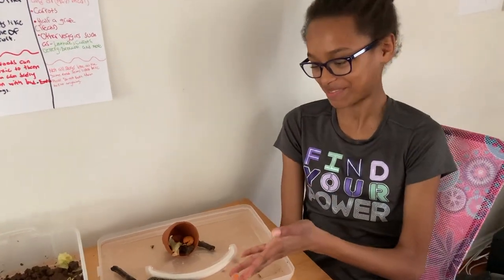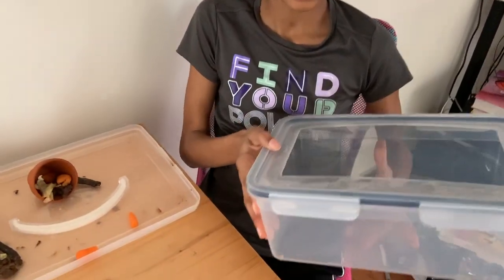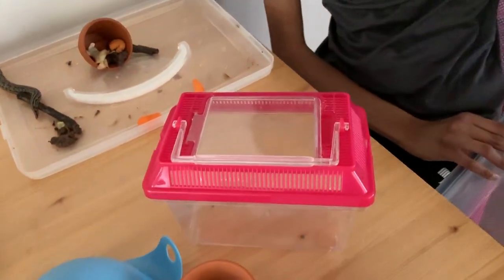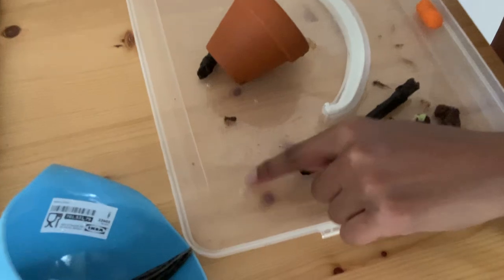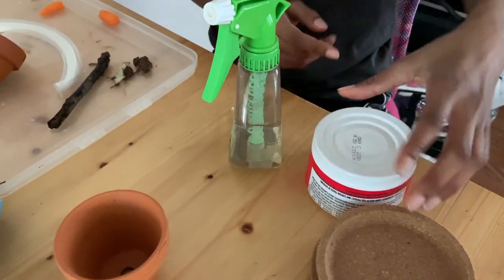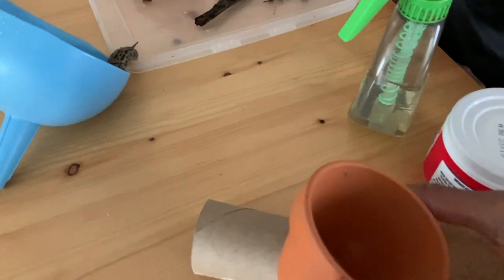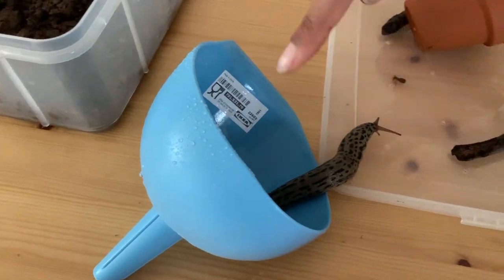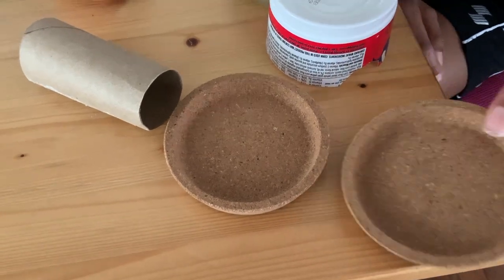Slugs with Lucy #1 Habitats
This video is all about Slug Habitats. Join Lucy and Chip as they show you what habitats are good for slugs!